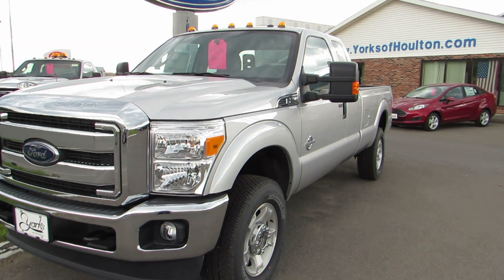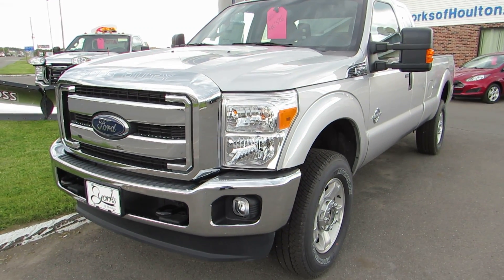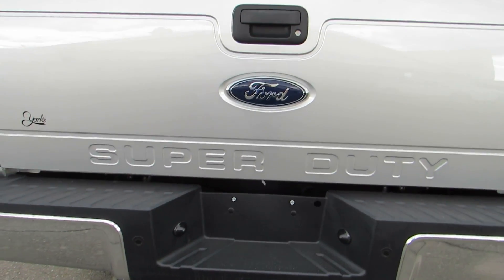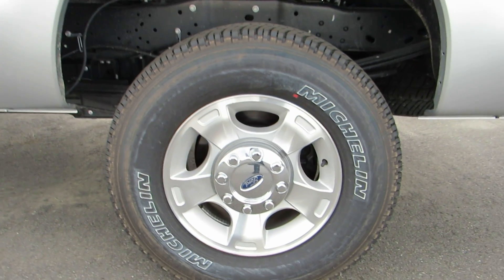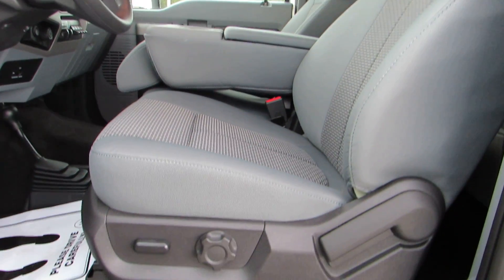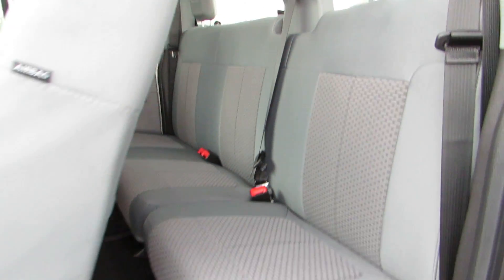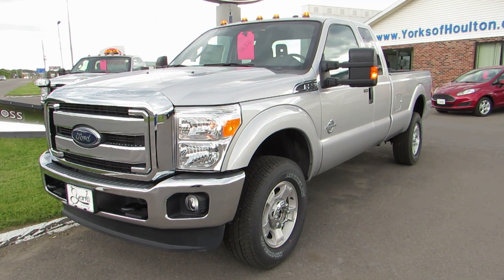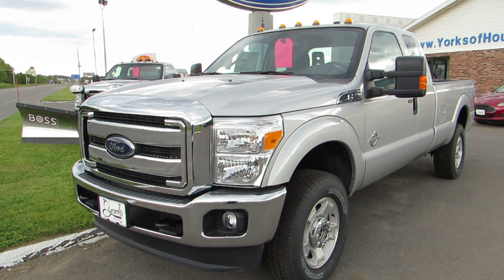(sold)Brand New 2016 Ford F250 Super Duty Powerstroke Diesel Yorks Of Houlton Maine